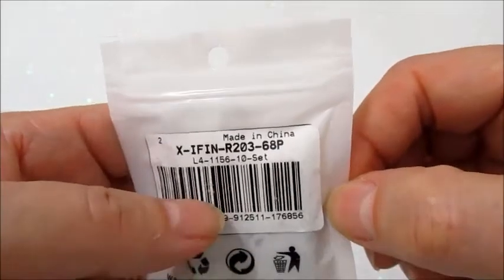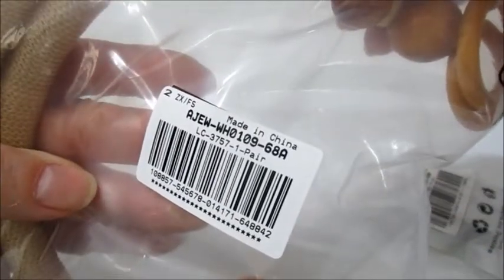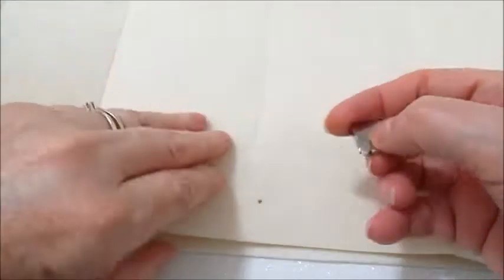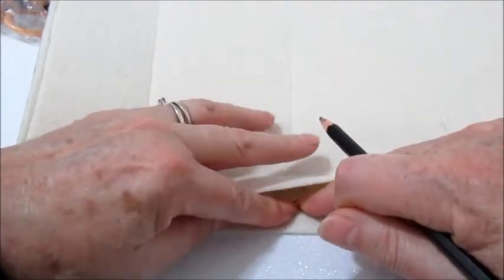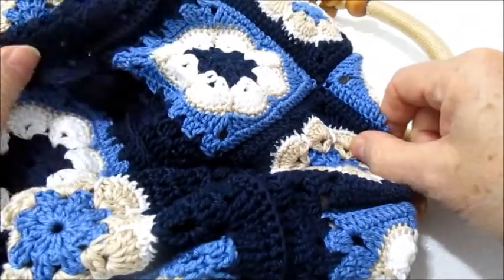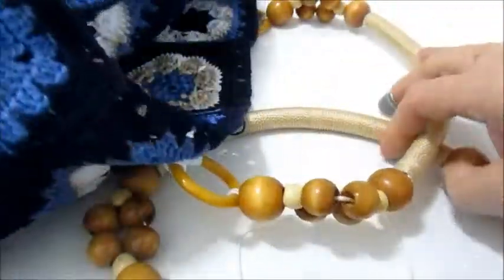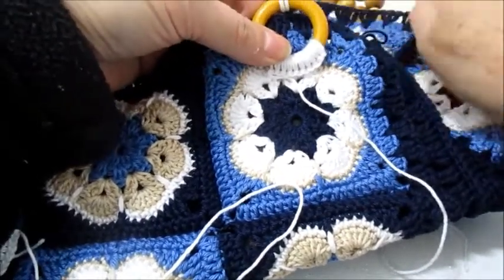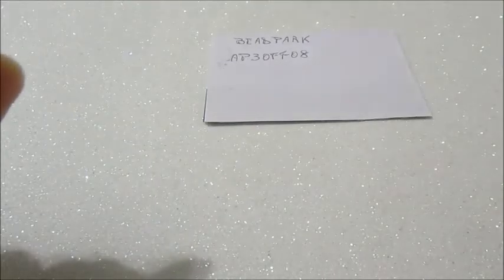MANICI E CHIUSURE CON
VIDEO TUTORIAL,
COME INSERIRE DEI MANICI E POSIZIONARE UNA CHIUSURA.
VIDEO TUTORIAL IN COLLABORAZIONE CON LA BEADPARK.